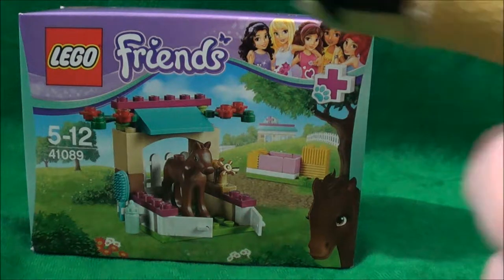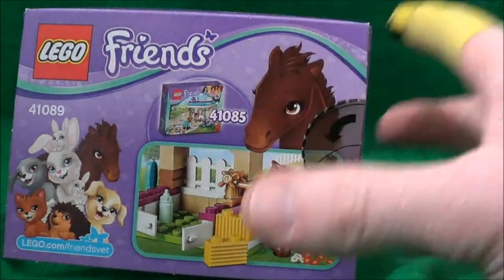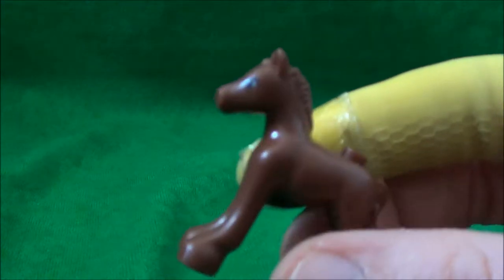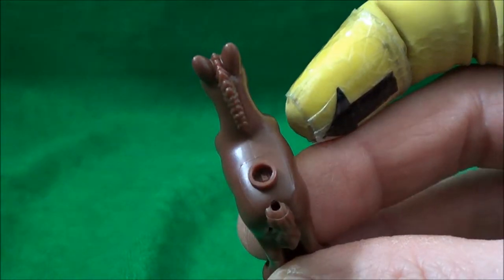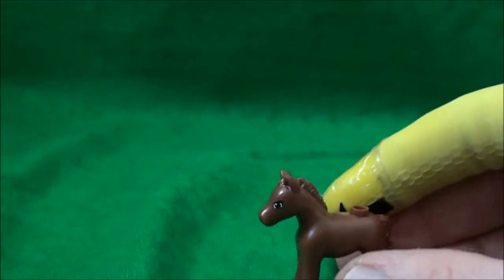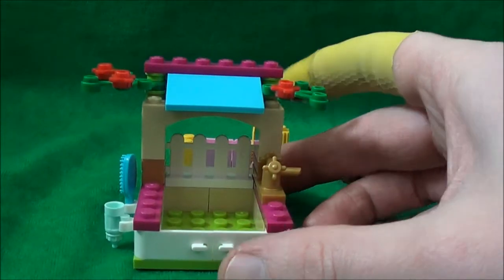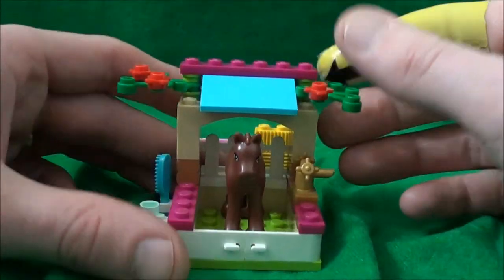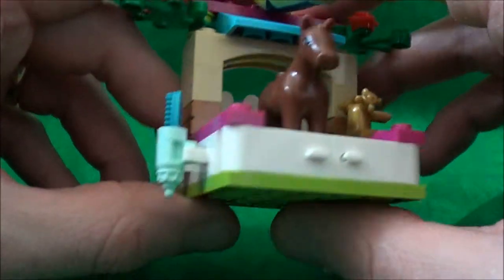LEGO Friends Little Foal Set 41089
Today I take a look at the LEGO Friends Little Foal Set 41089 , to see if it's worth the cash.